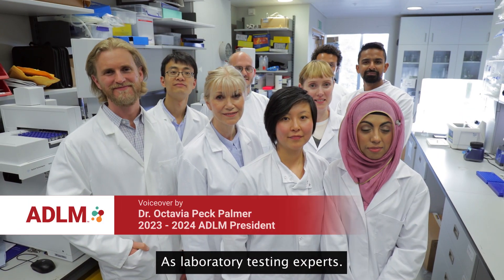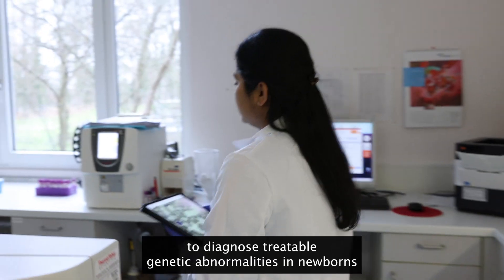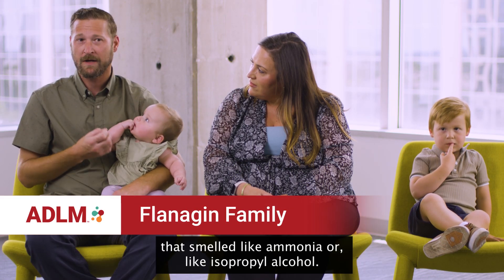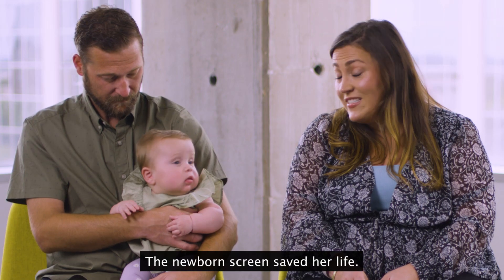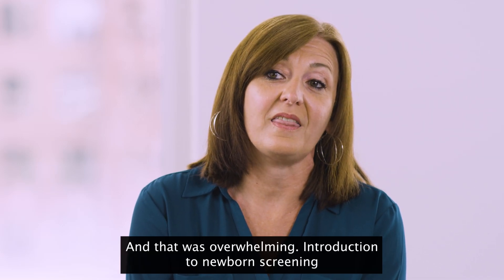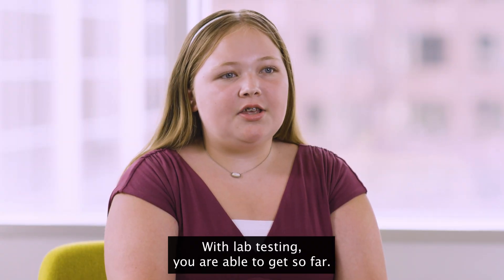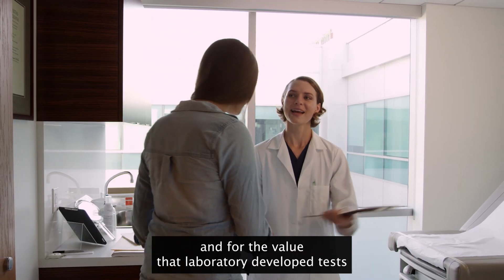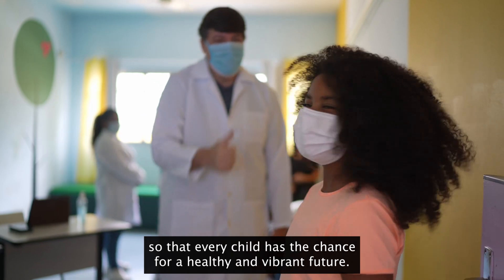How laboratory developed tests save children’s lives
A new FDA rule could limit access to laboratory developed tests, which include newborn screening tests that are essential to catching inherited genetic conditions in babies. Hear from three families about how newborn screening played a vital role in getting their kids prompt treatment for genetic conditions and allowed them to lead healthy, happy lives.